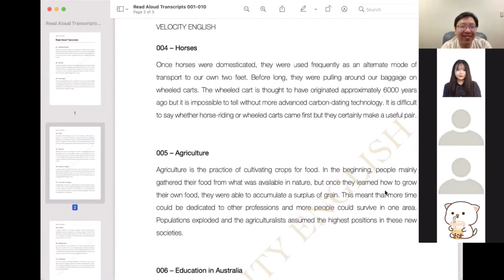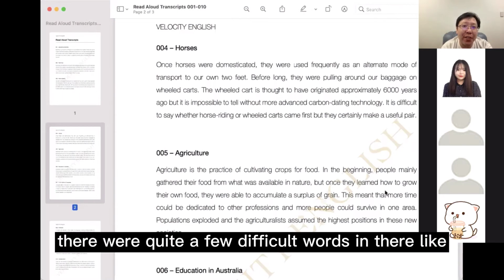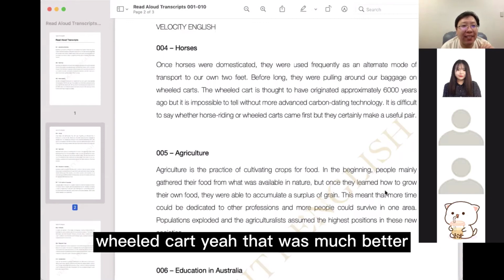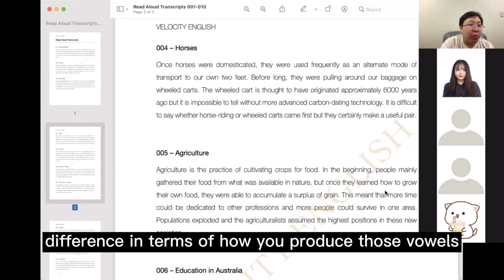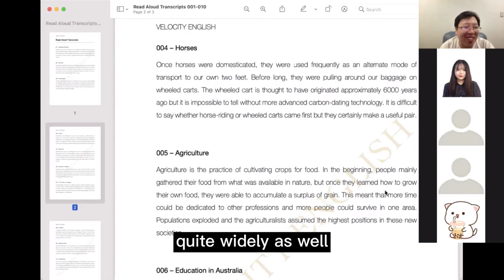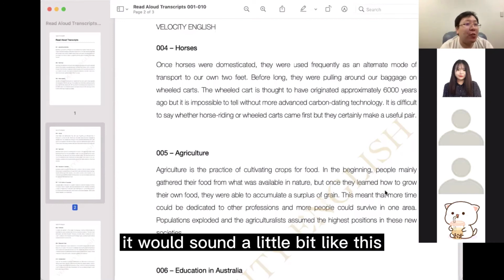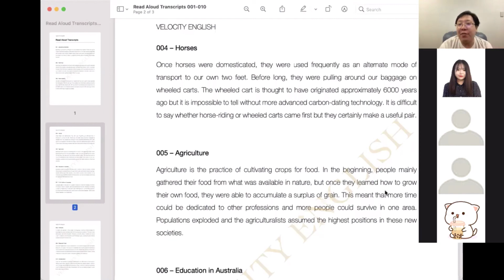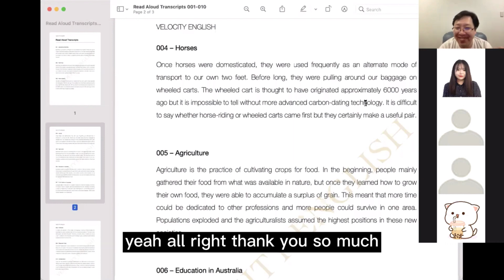PTE口语打卡团｜RA练习第四题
迅达英语PTE口语RA打卡第四题 - Horses